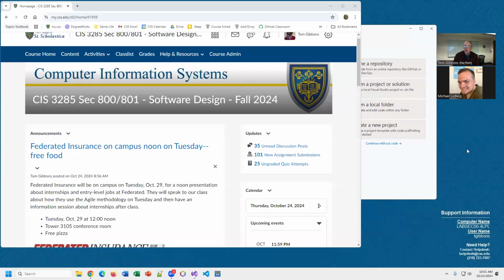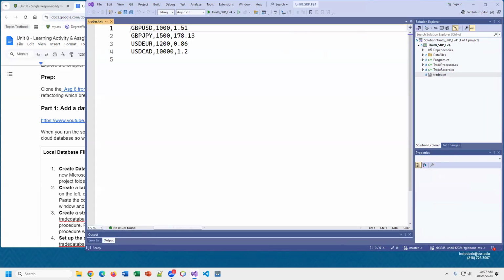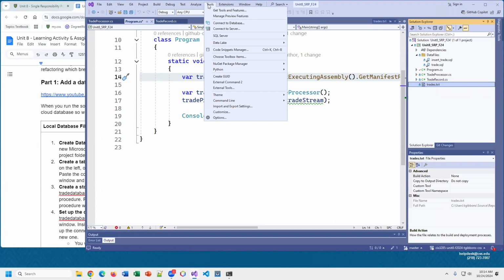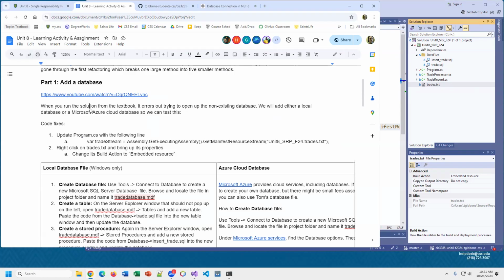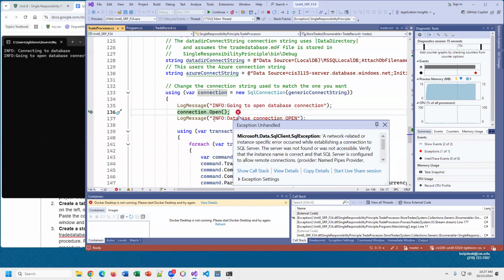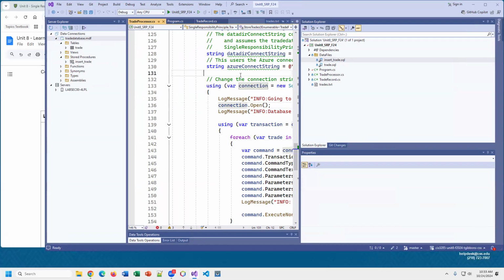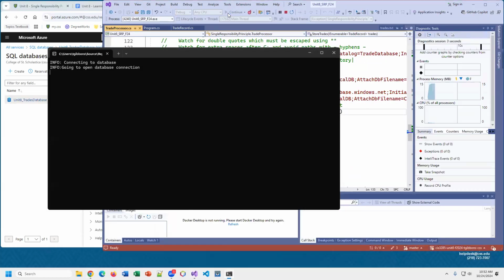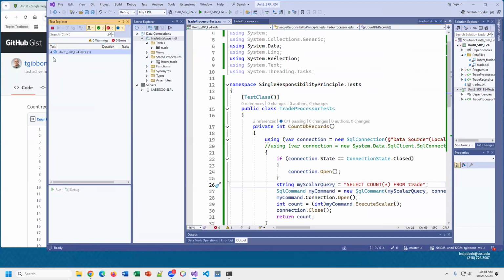CIS 3285 Zoom Recording (Part 1) from Thursday, Oct 24, 2024